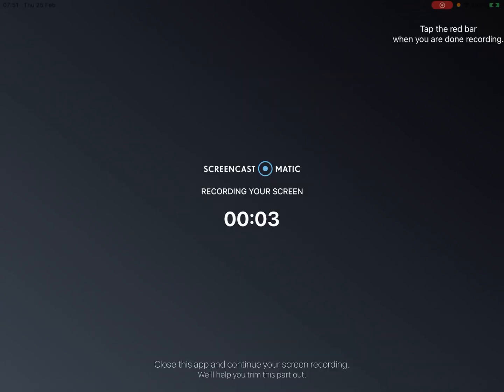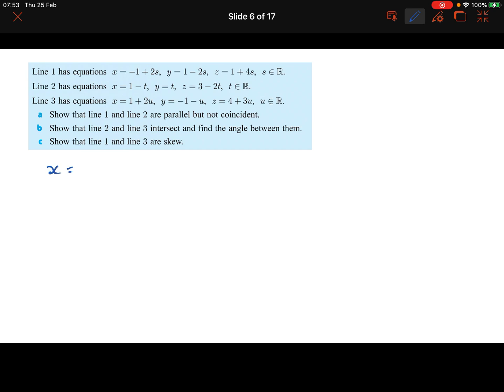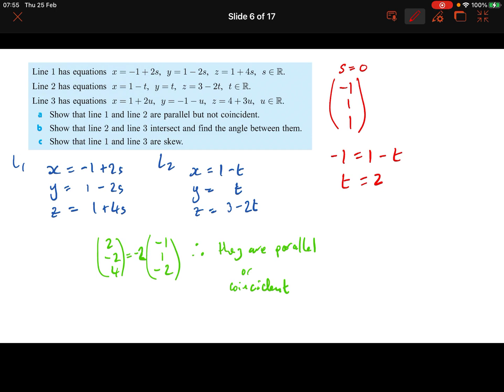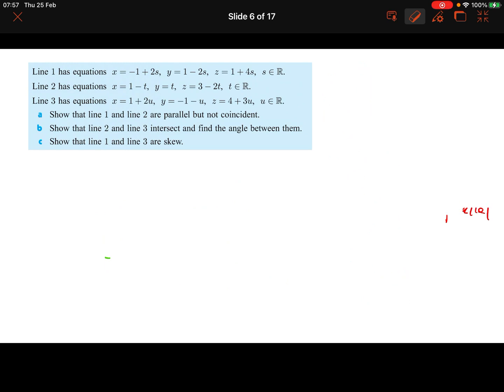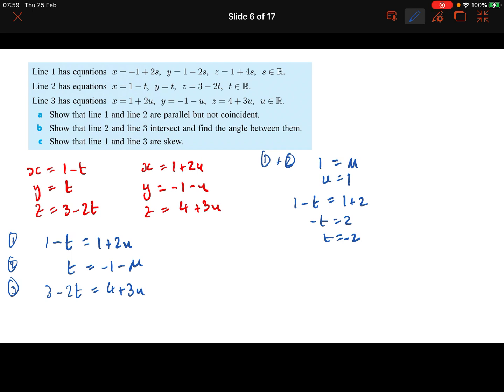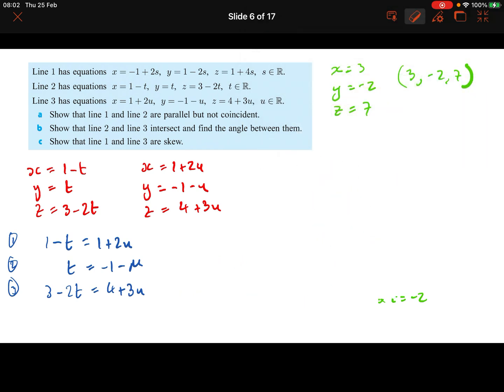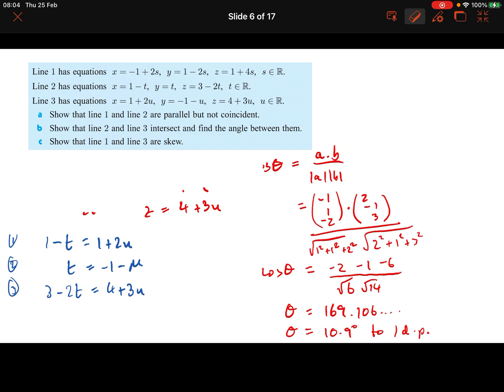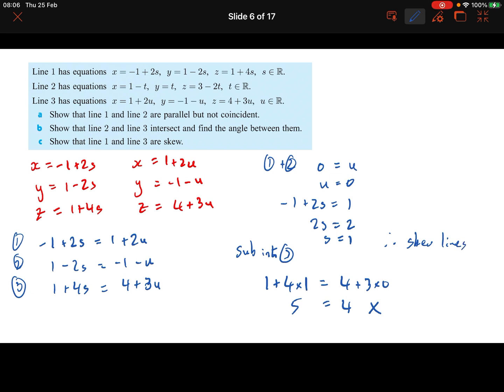Year 13 lines and planes intro video part 2